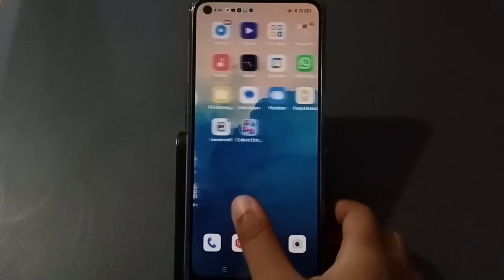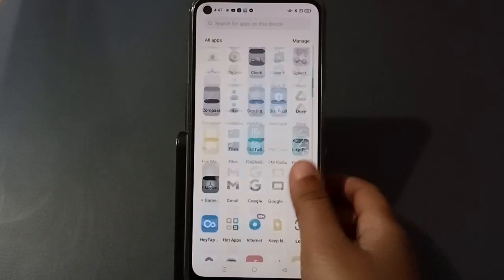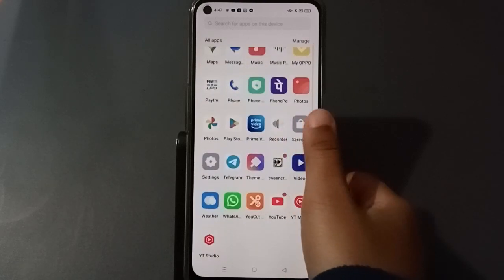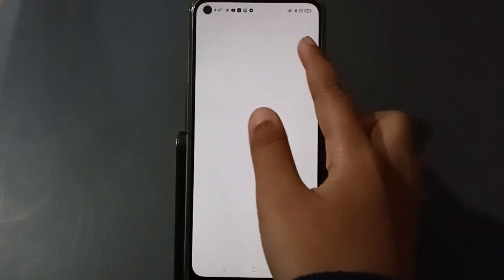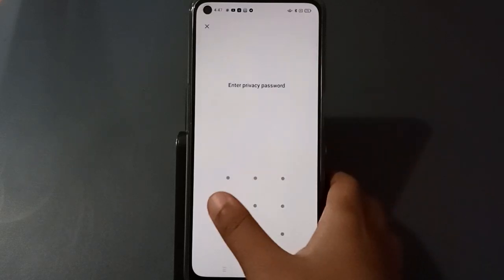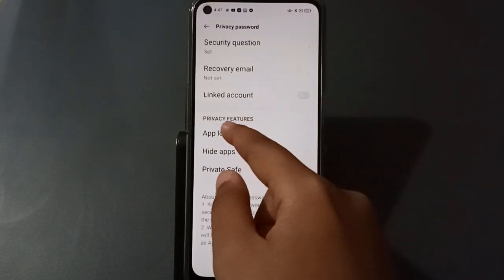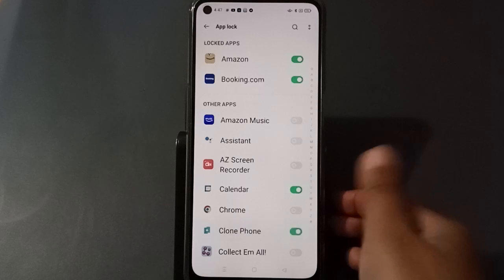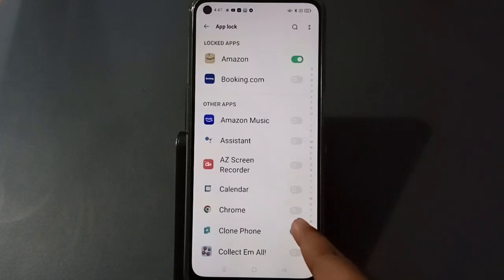OPPO k10 AppLock, how to set app lock, oppo k10 AppLock setting